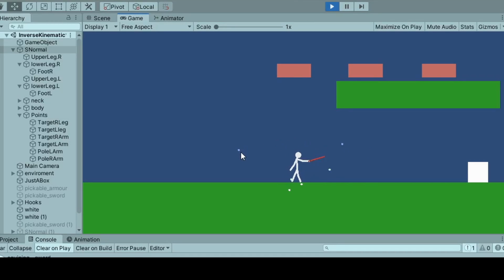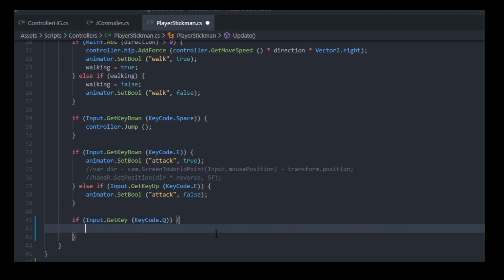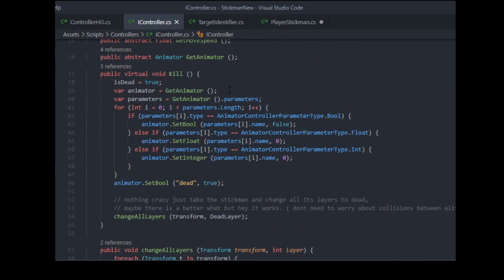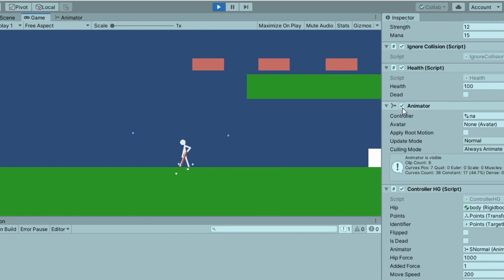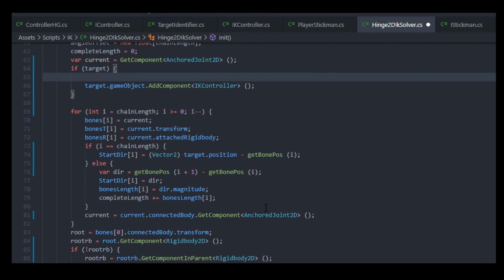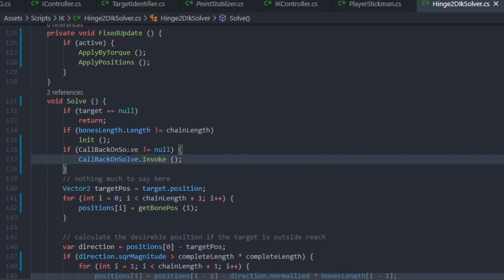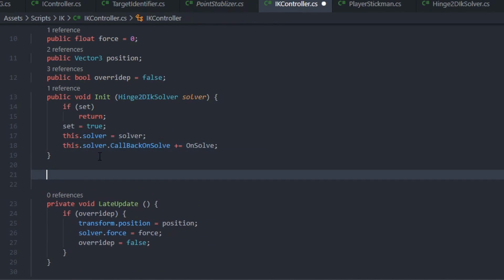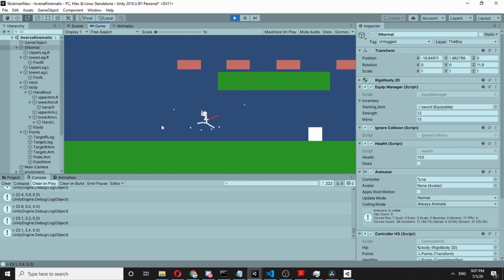How to make stickman's arm follow the mouse ( using the Ik-system )